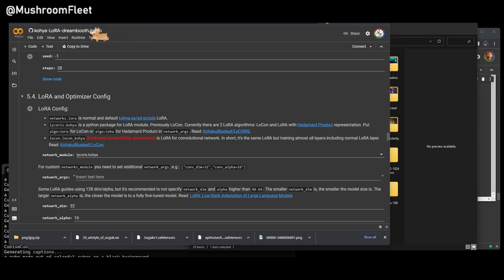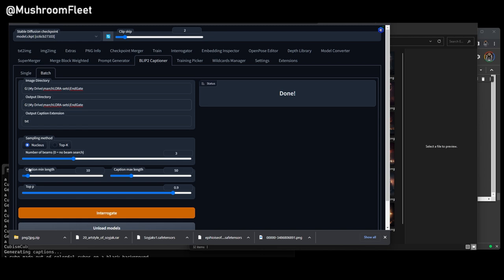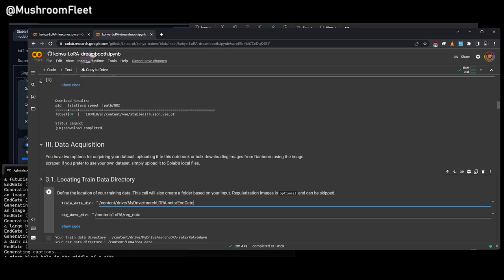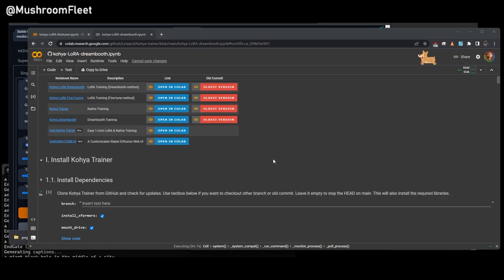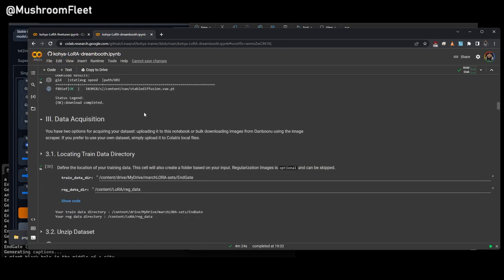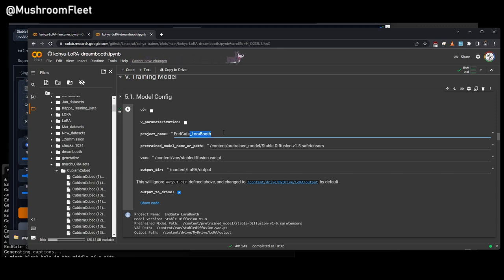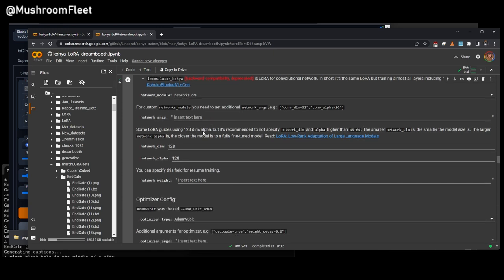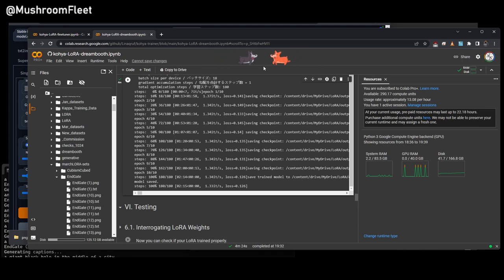Caption datasets with Blip2 + Train LORA / LYCORIS in Colab ! FAST GUIDE [14th March 2023]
Long Version -- TBA --
not yet finished ;)